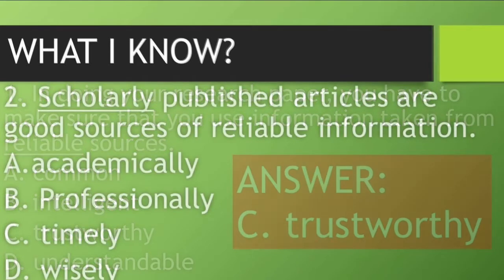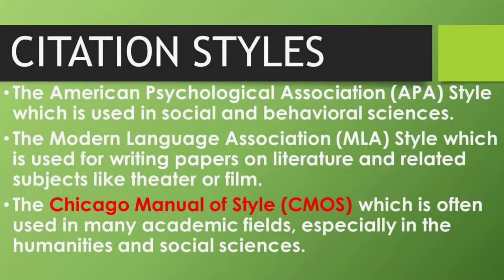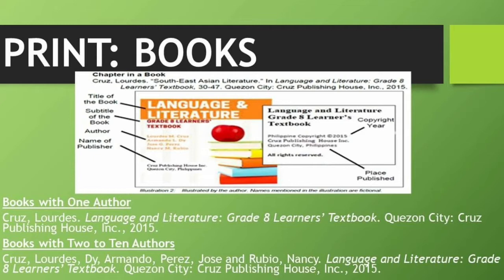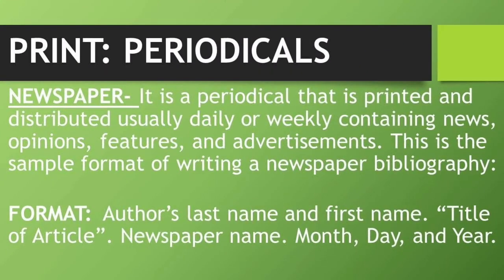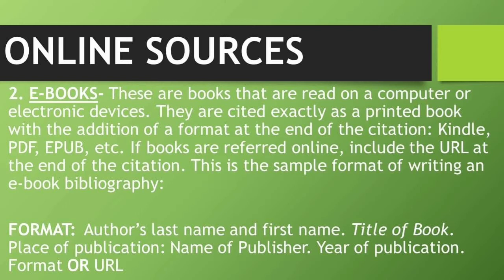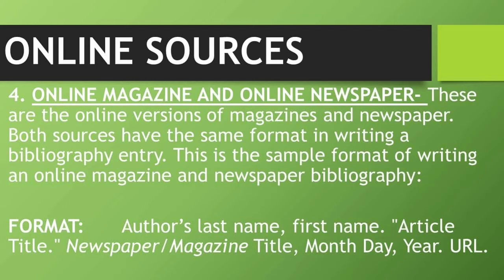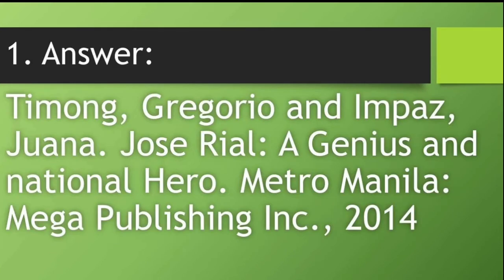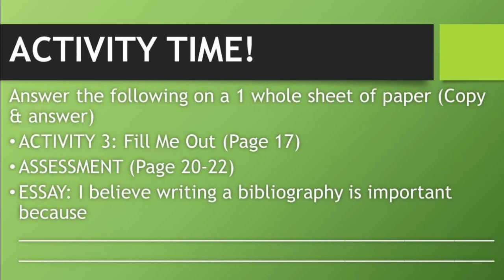ENGLISH 8 QUARTER 1 MODULE 2 || WRITING BIBLIOGRAPHY